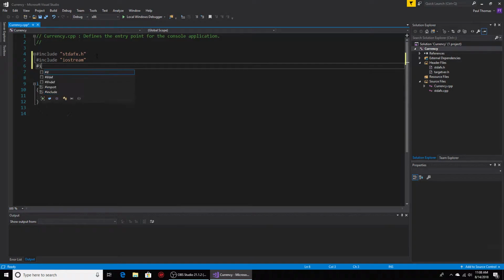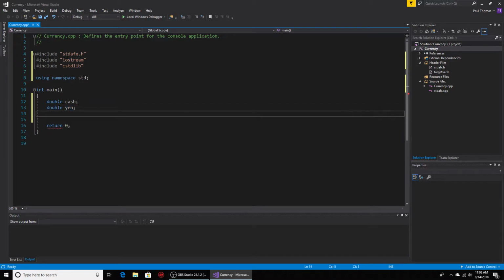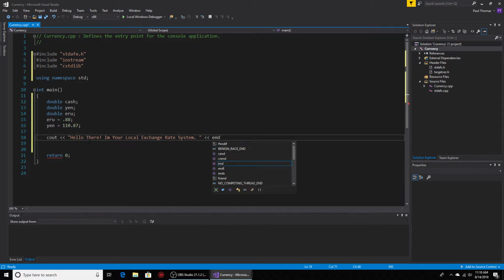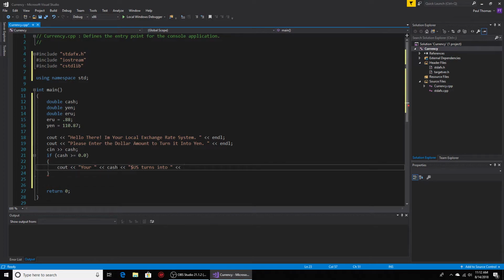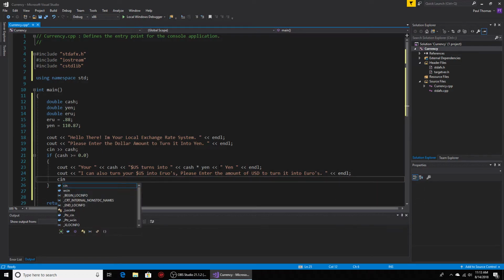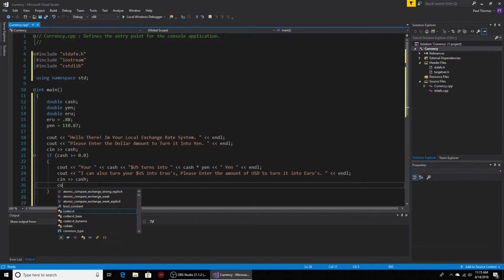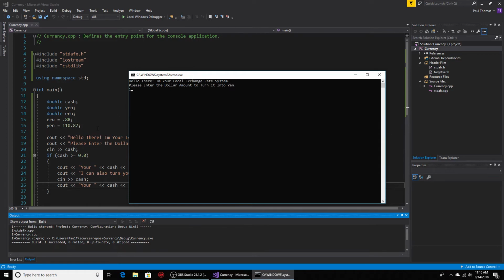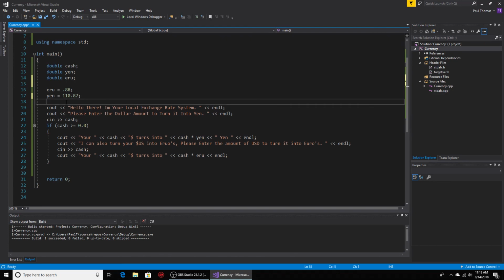Introduction to C++: Currency Exchange System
Hey everyone it's Paul here coming at you with video #4 in the introduction to C++ video, today we are just putting what we know into work by creating a currency exchange system using if statements. Thanks so much guys and have a wonderful day!